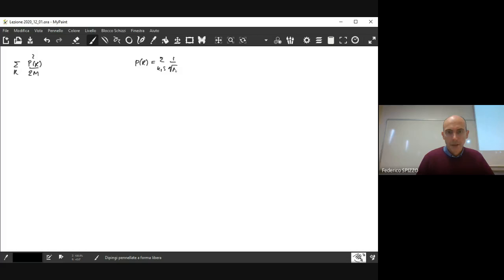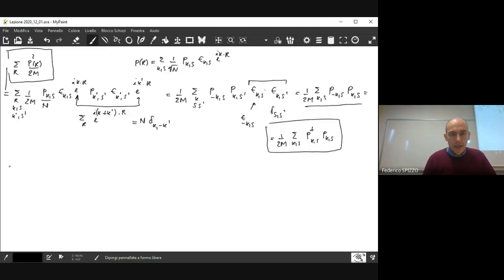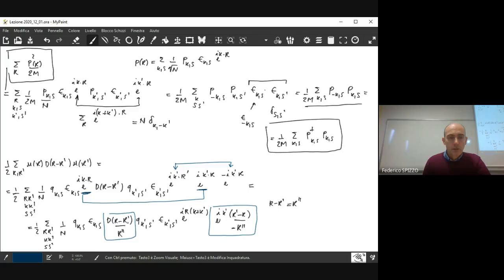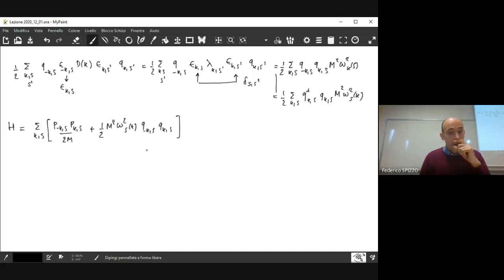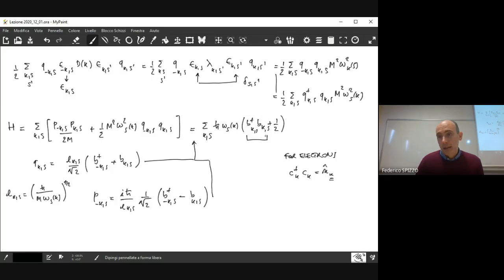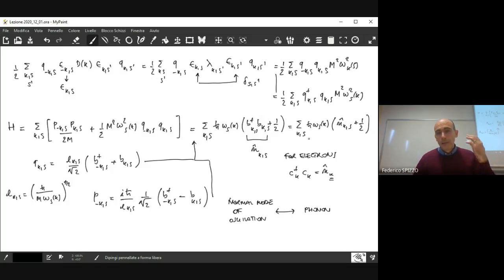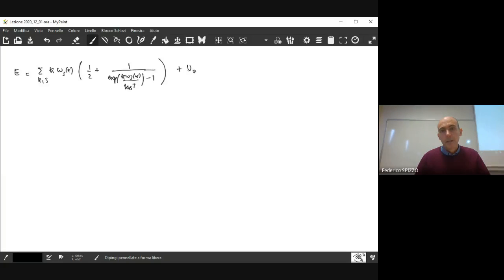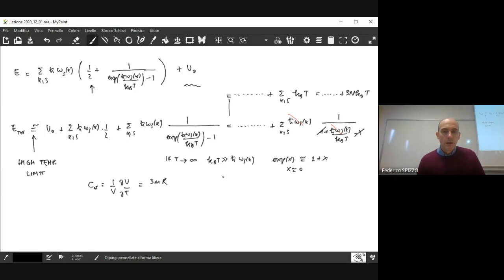Solid state physics (01-12-20) II parte